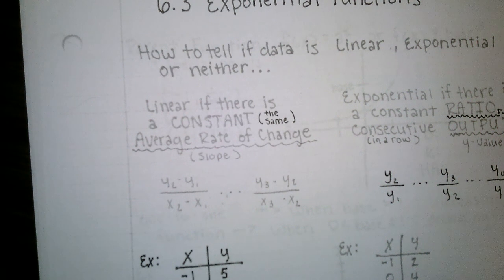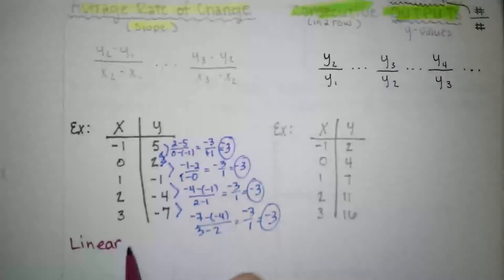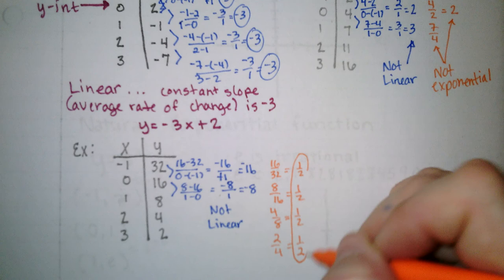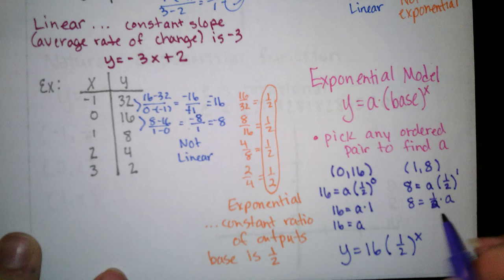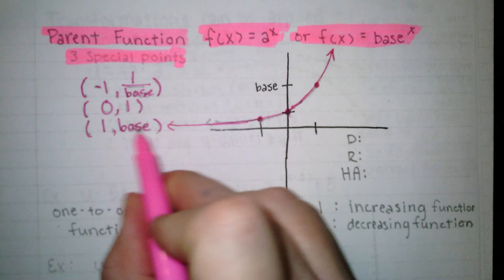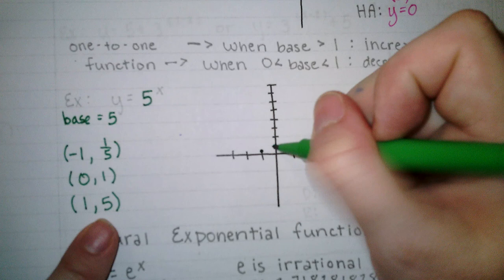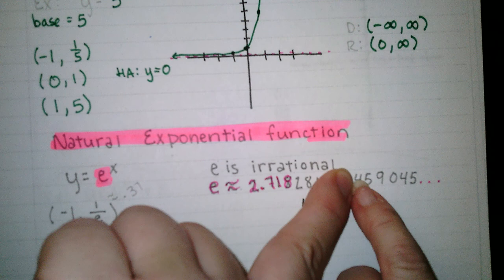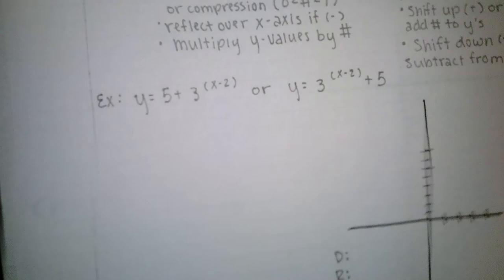College Algebra 6.3 notes (part 1): Exponential Functions